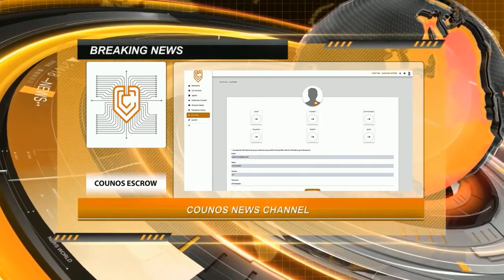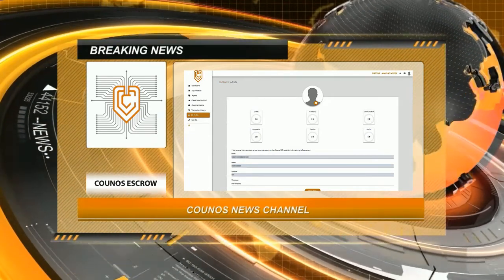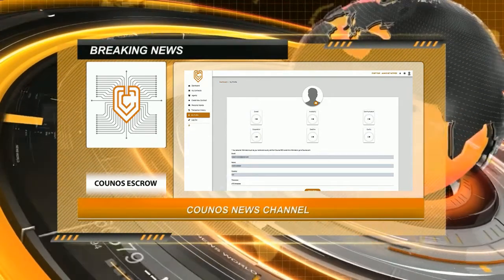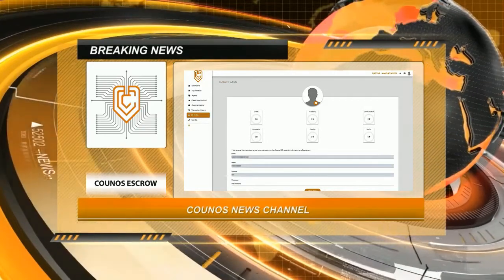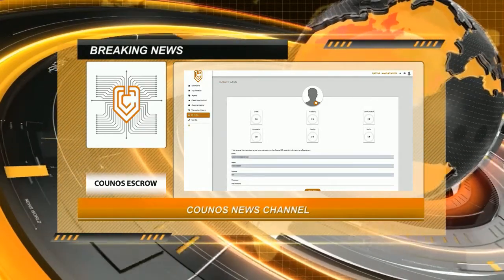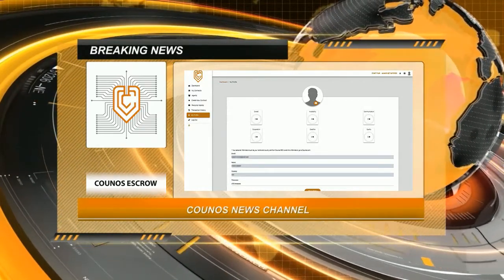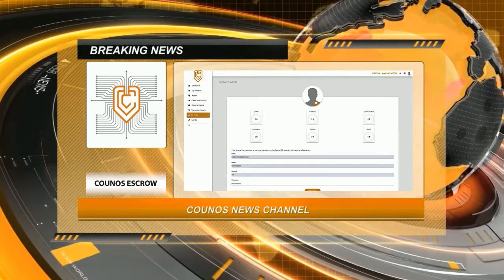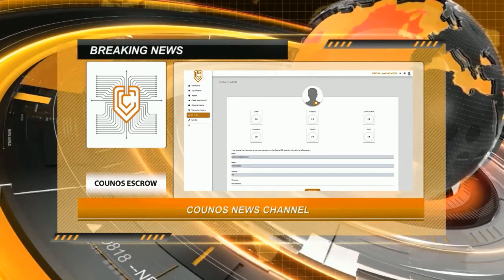CREATE NEW CONTRACT (CRYPTO WALLET EXCHANGE BITCOIN PRICE)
✅ Counos Platform - Blockchain Technology crypto ecosystem disrupted the traditional Financial Instruments and services on our website!

You need to go to this section if you want to create a new contract and then you can complete your contract step by step.
At first you need to specify with what kind of cryptocurrency you want to make the payment of the contract. Choose the cryptocurrency. Then you need to specify whether you are the seller or the buyer, if you are the buyer you need to enter the seller’s email so that an email is sent to him containing the contract information and if needed an invitation to create a new account. Any contract in the escrow needs to have an agent, so pick your agent carefully and proceed to the next step.

The Swiss-based Blockchain company that offers a wide variety of online financial services.
Among the services offered by Counos Platform are a number of cryptocurrencies and stablecoins such as the Counos X (CCXX), the first bankable stablecoin which is also listed in the Swiss stock exchange with official ISIN number.
Counos Platform offers eight different coins, with distinct features, which empower users to engage in financial transfers all across the world with the highest level of safety and technological sophistication.

Use Counos Escrow for secure and safe online trades based on cryptocurrency payments►Create New Contract